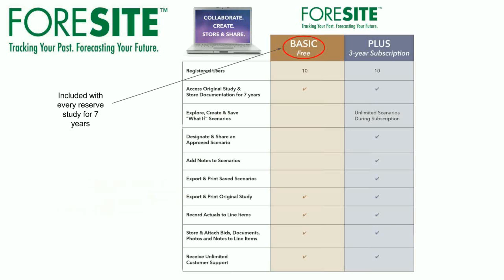ForeSite - Doing More With Your Reserve Study